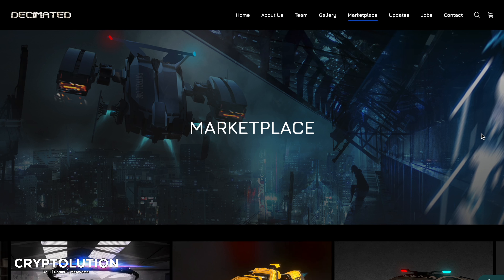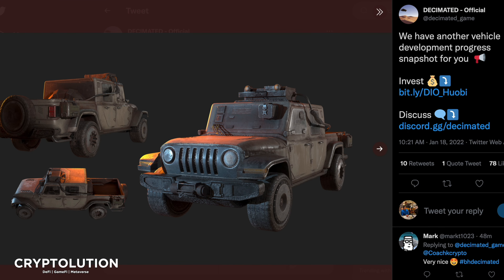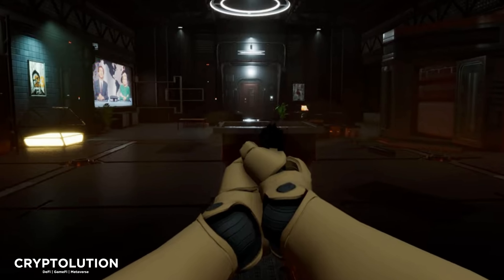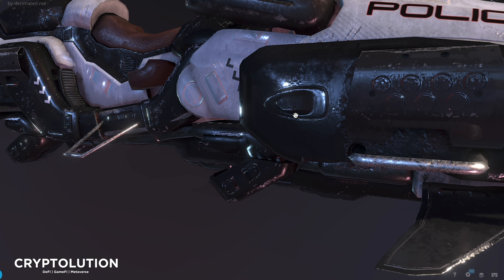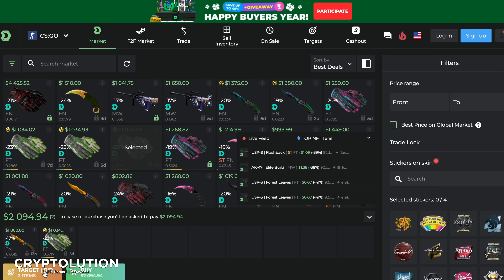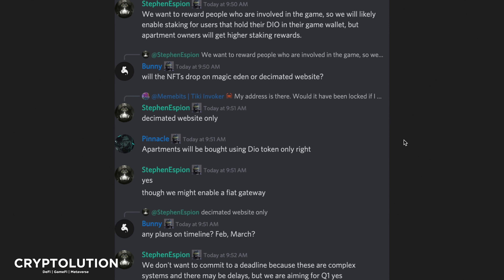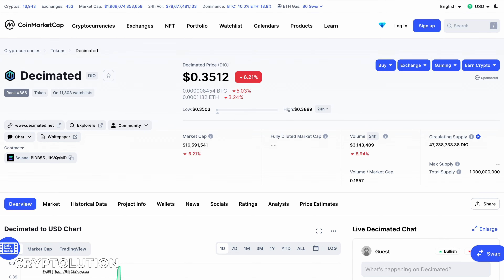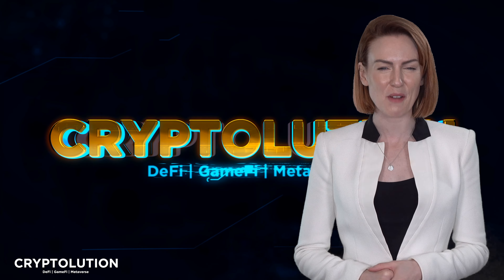Decimated NFT Assets will Blow your Mind!! (ARE YOU READY?) $DIO $SOL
Decimated's NFT Martketplace is full of hidden gems and based on recent announcements you could earn $DIO tokens just for owning these assets. Which NFT's should you buy? and when does the marketplace go live? Let's discuss on this weeks episode of Cryptolution.